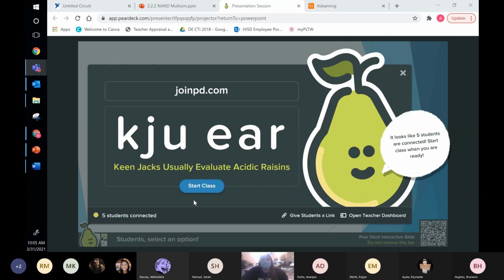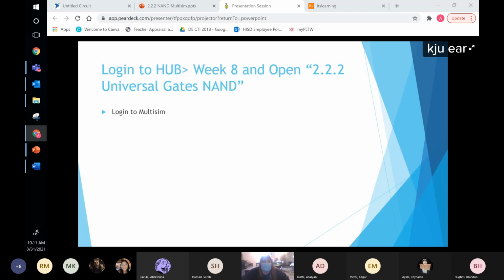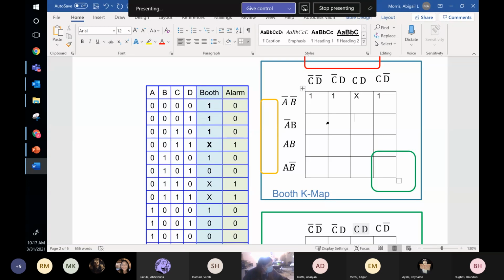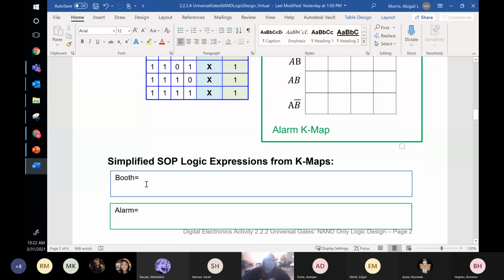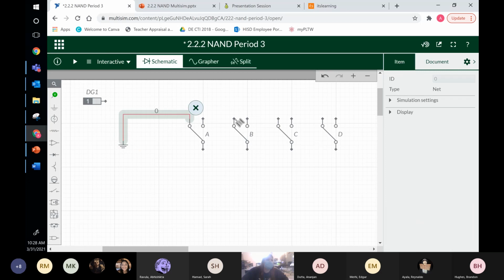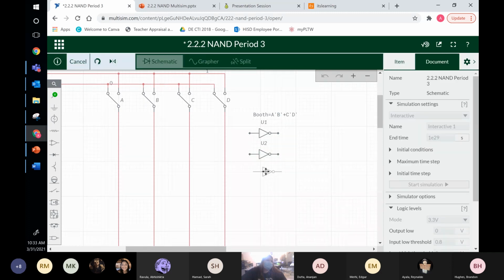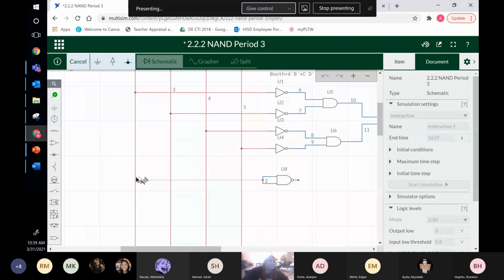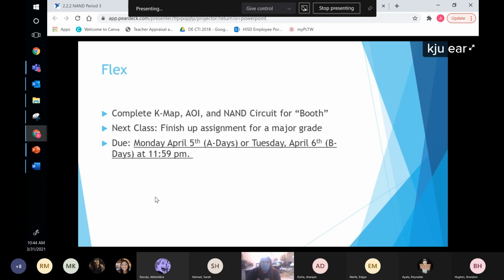2.2.2 NAND in Multisim Lesson